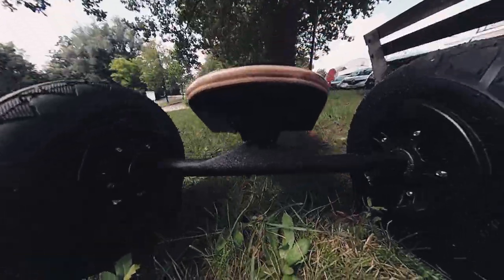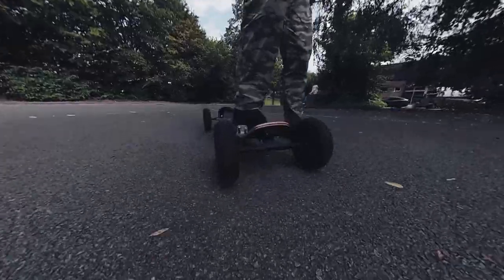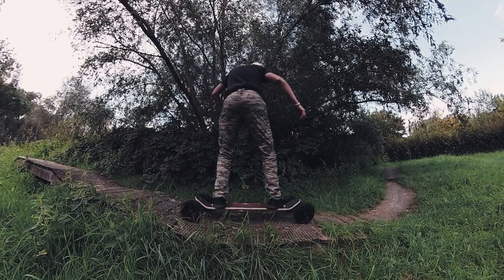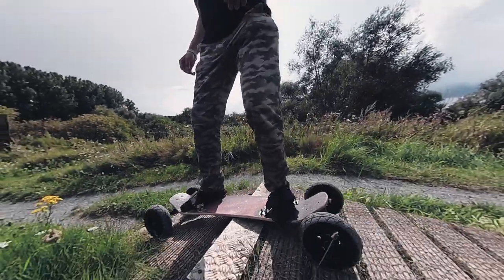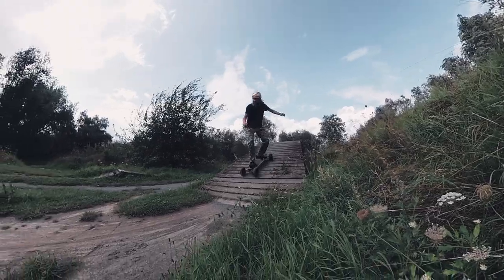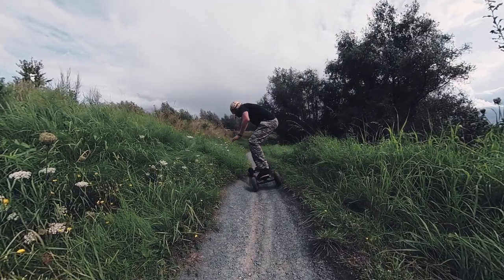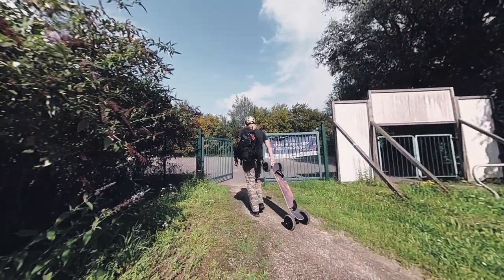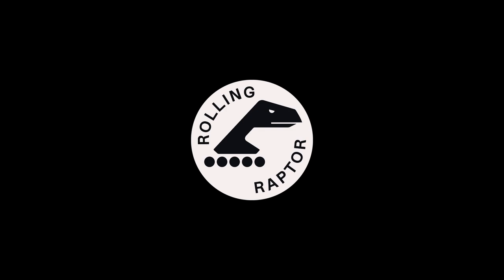How to Learn Mountainboarding: TIPS for Beginners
Mountainboarding is great. But where do you begin? How do you learn to control your deck? Well, just begin small. Go to a bike park and roll from the smallest ramps. Then build up. That’s how to progress.

‼️ MY SAFETY RULES

1. Stay BELOW your skill
2. When learning new skills, BUILD UP step by step
3. When in doubt, PAD IT OUT
4. If you’re feeling confident, go FULL SEND
5. DON’T USE drugs or alcohol to kill anxiety

🛹 MY SETUP

🔗 LINKS

🎥 CAMERA USED

✂️ EDITED IN

🎵 MUSIC

26/8/2023, Aalst (Belgium)